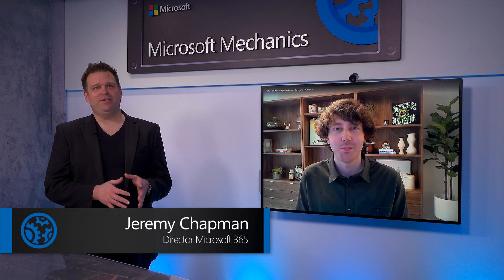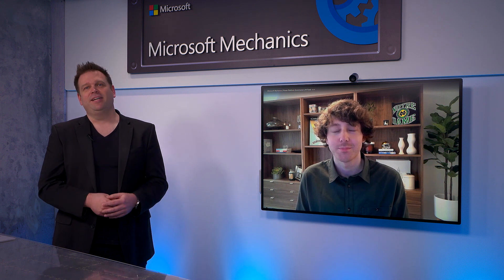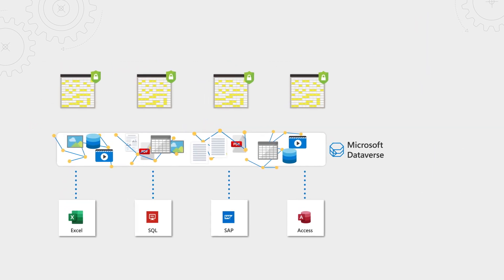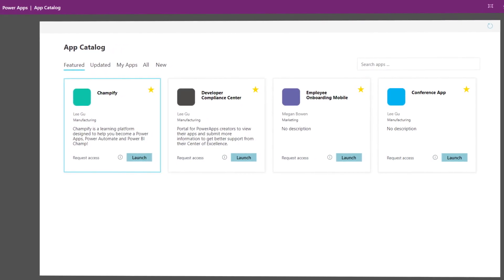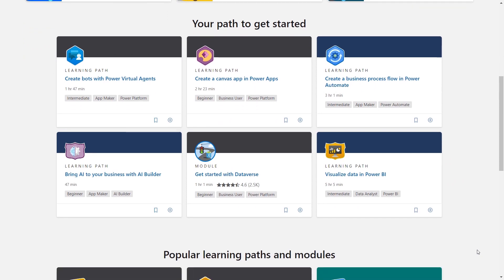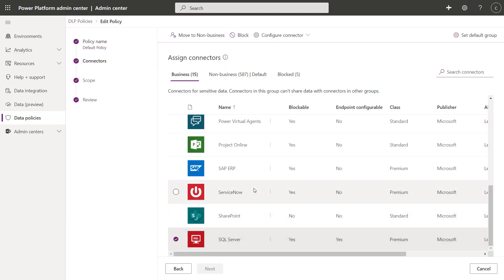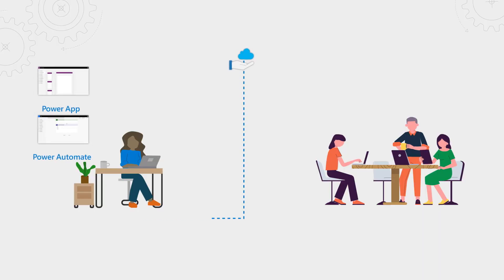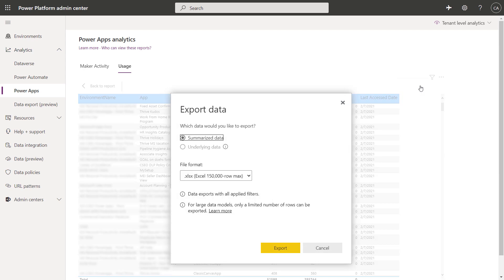Secure & Manage Power Apps, Power Automate, RPA and the rest of the Power Platform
Review the latest governance capabilities in Microsoft’s Power Platform, including more granular data loss prevention controls and enhanced visibility through new tenant-wide built-in analytics.

Power Platform makes it easy for anyone to build rich experiences around their data, apps, and processes, and integrate them with the apps they use every day. While this adds value to the business and developers, governance and productivity must be balanced. Microsoft CVP, Charles Lamanna, joins Jeremy Chapman to give you all the controls to support the shift to low-code development safely.

Visibility: Out-of-the-box analytics allow you to easily discover and monitor flows and apps and how they're being used.

Connector Action Control: A new feature to create more granular controls over the actions you can allow or deny.

Endpoint Filtering, Tenant Isolation, Block Email Exfiltration: For more control over what's permitted or blocked.

Out-of-box Analytics: Track adoption usage and health monitoring across Dataverse, Power Automate, and Power Apps. See which apps are being used across your environments, and quickly spot best performing apps.

Troubleshooting & Diagnostics: Run your own diagnostics and troubleshooting using data about your app included out-of-the-box.

► QUICK LINKS:
00:00 - Introduction
03:21 - Visibility
04:35 - Granular controls: Connector Action Control
06:24 - Endpoint filtering
08:04 - Out-of-box analytics
08:56 - Troubleshooting and diagnostics
11:01 - Wrap Up

► Link References:
For more about security and governance with the Power Platform, go

To see best practices our largest customers are using, check out our detailed white paper